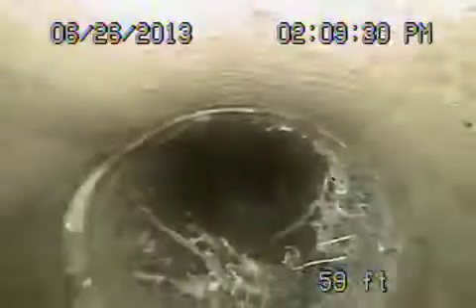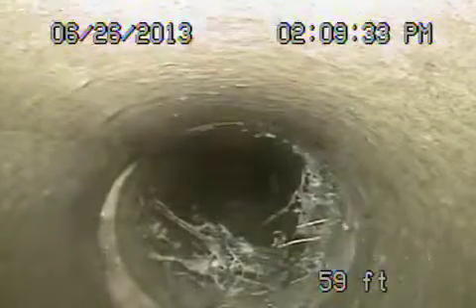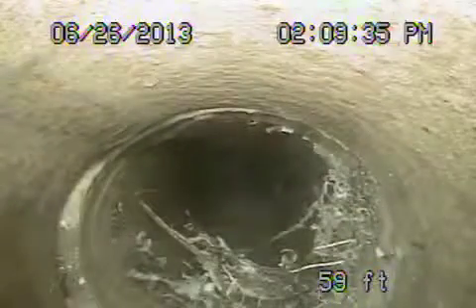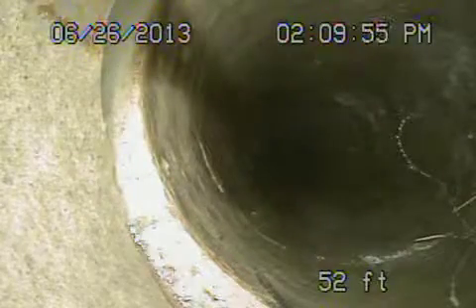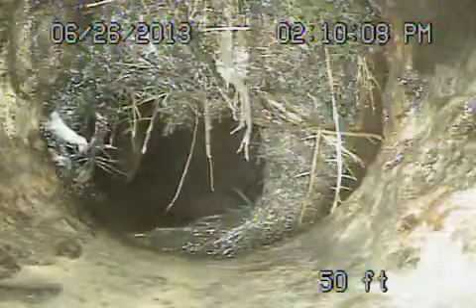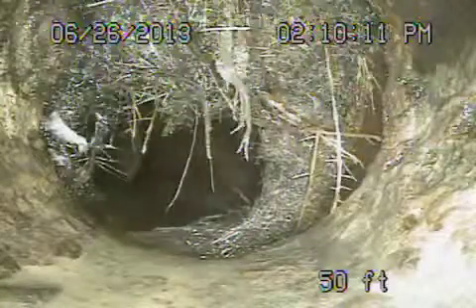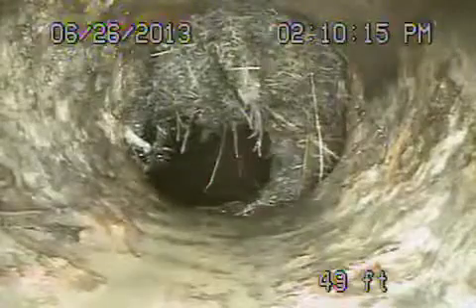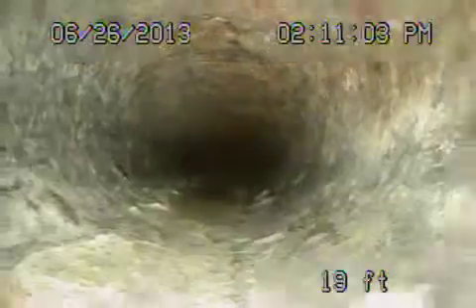11001 wrightwood pl studio city